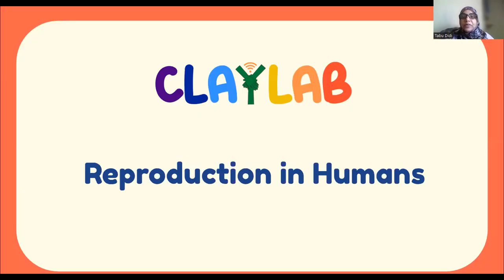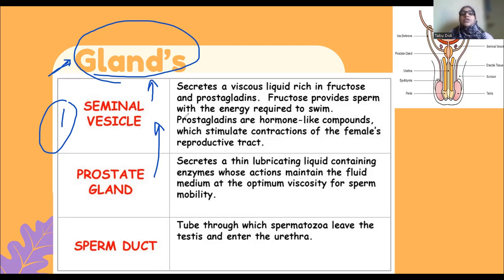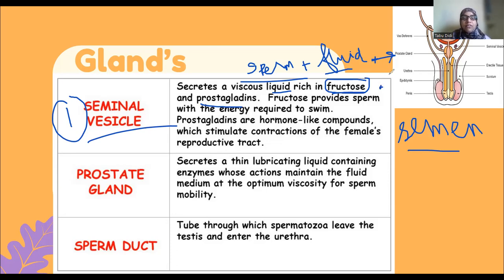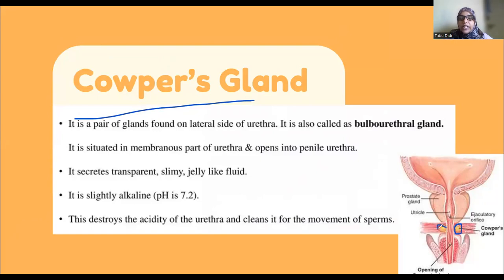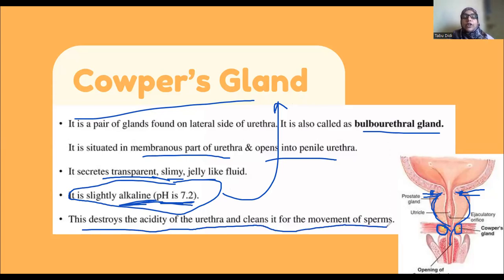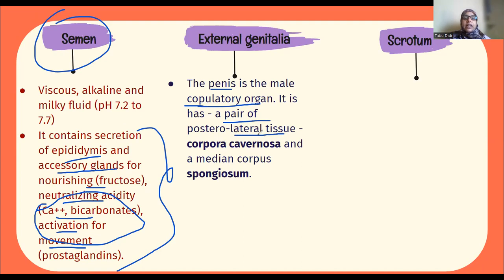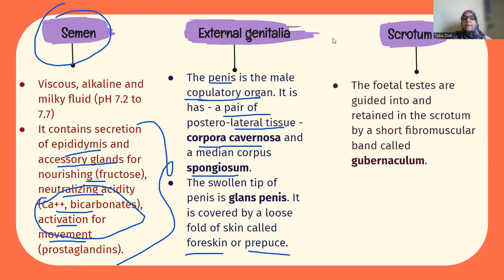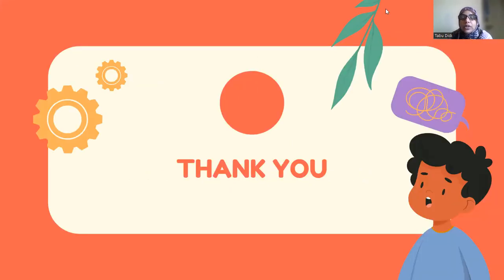Bio_R 2.2